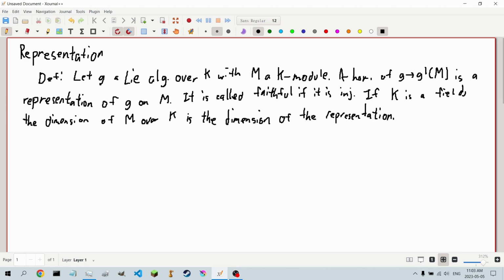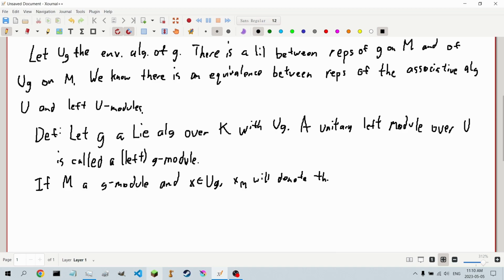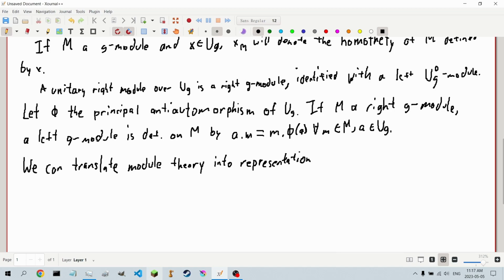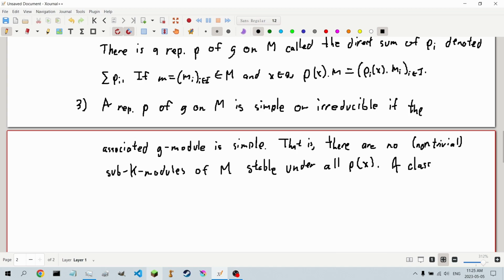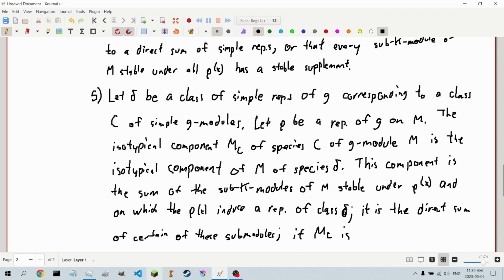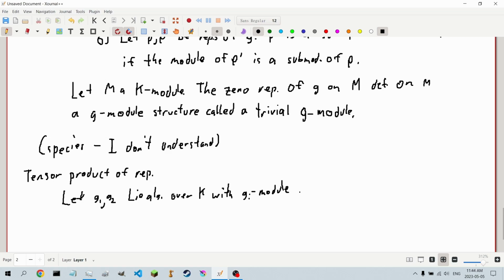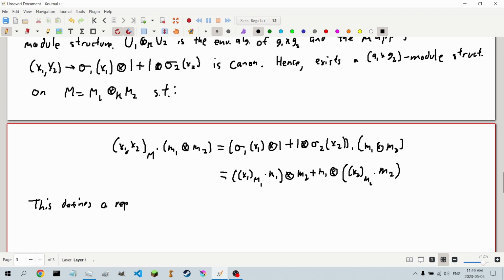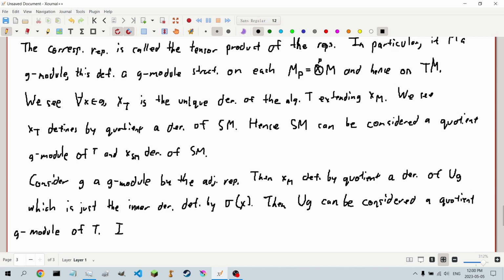representations (intro) - lie theory #16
theres a lot of background noise in this one. sorry